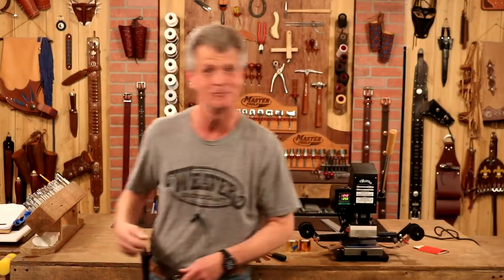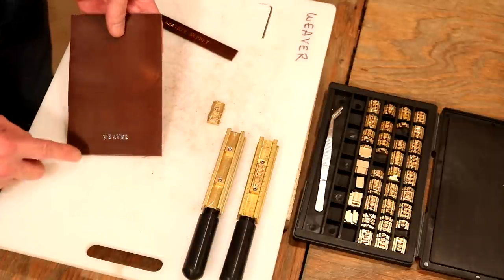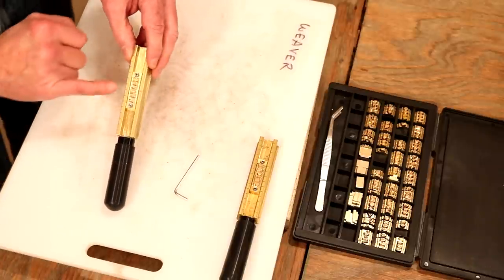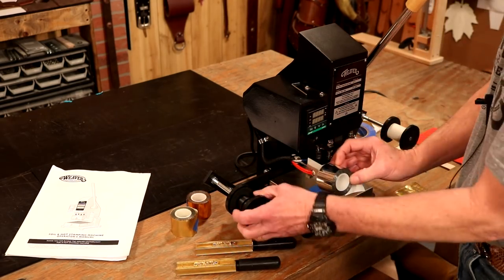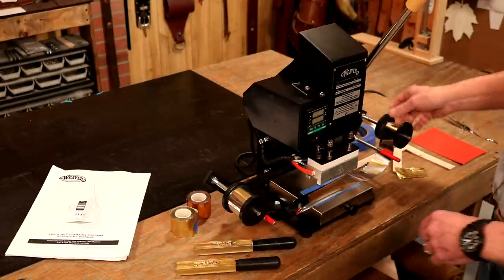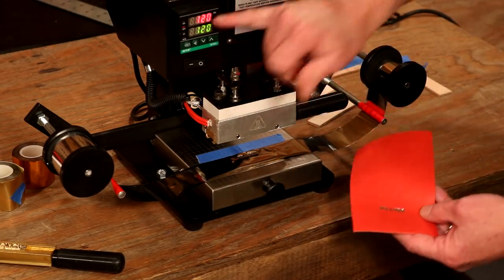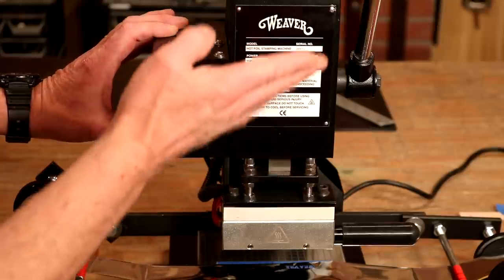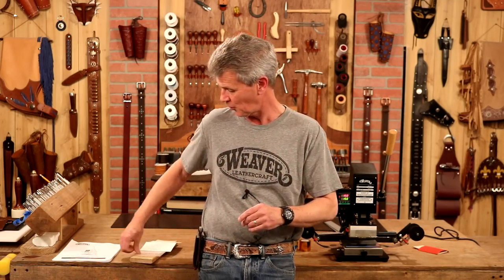Foil and Hot Stamping Machine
In today's video, Chuck demonstrates the Foil and Hot Stamping Machine. Add personalization and customization to your projects using the brass imprint sets (sold separately). Chuck shows how the machine works with foil or as a hot stamp.